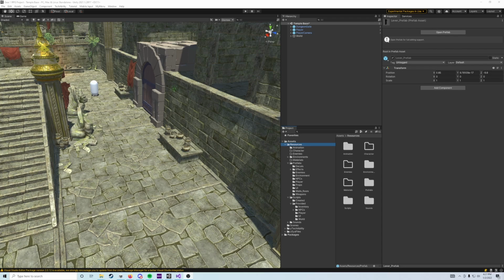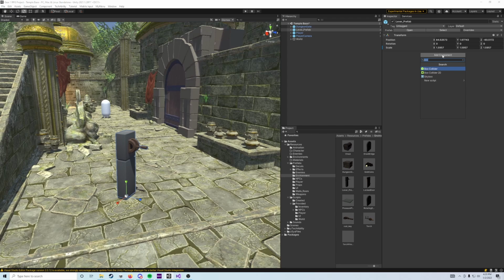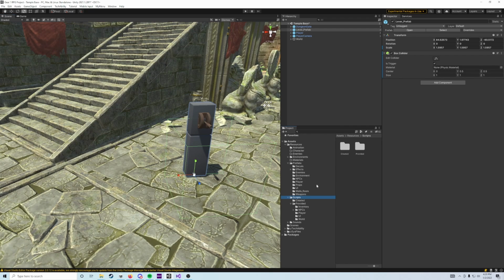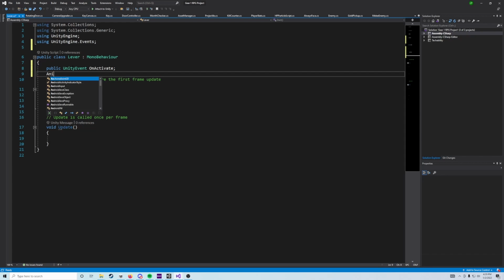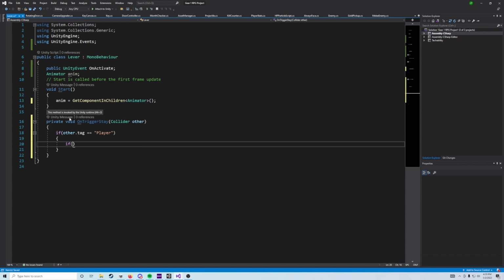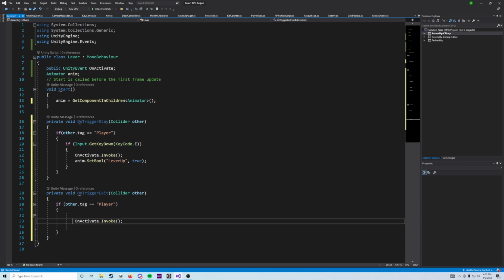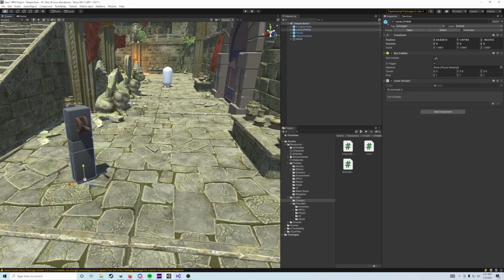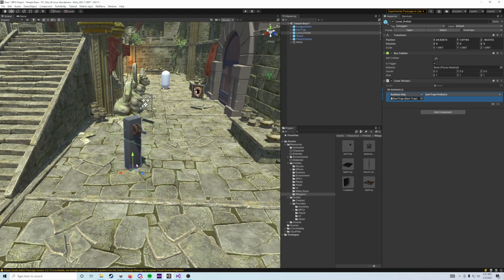TA Gear 1 RPG Coding Bonus Easy Lever